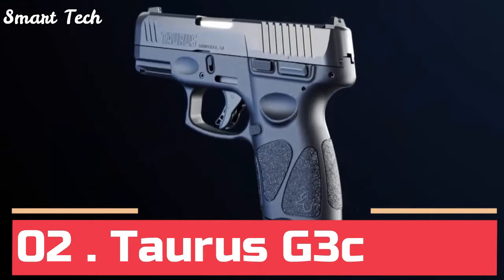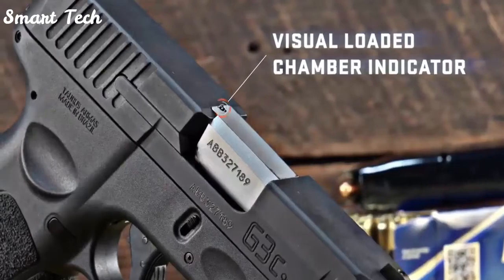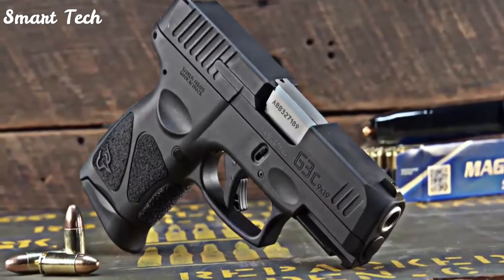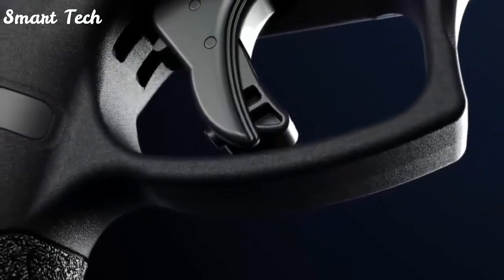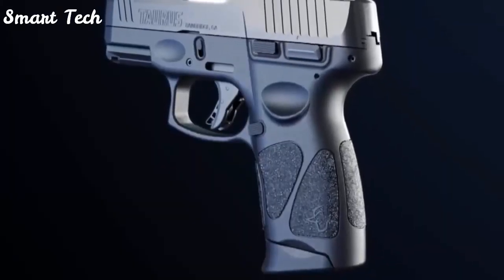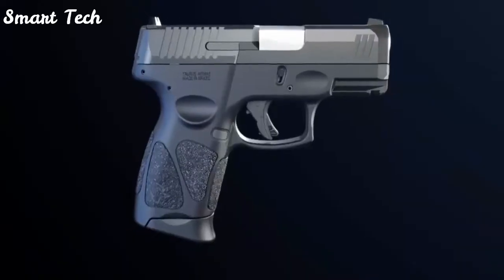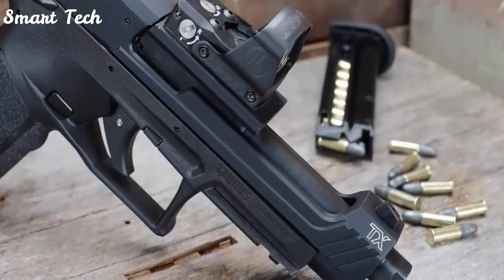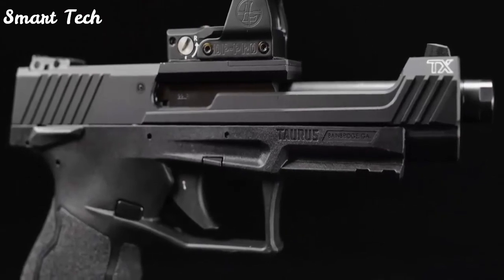TOP 2 BEST TAURUS PISTOLS FOR SELF DEFENSE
03:Taurus G3 9mm Pistol

02 :  Taurus G3c -

01 : TaurusTX™ 22 Competition

TOP 5 BEST TAURUS PISTOLS FOR SELF DEFENSE